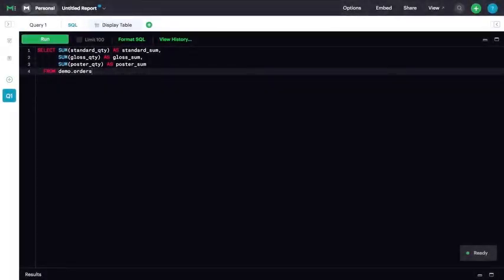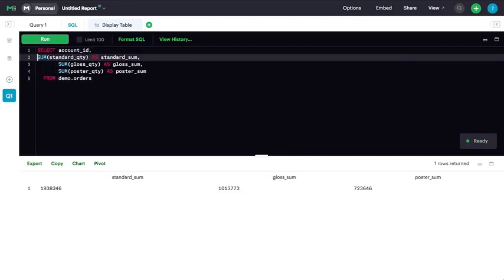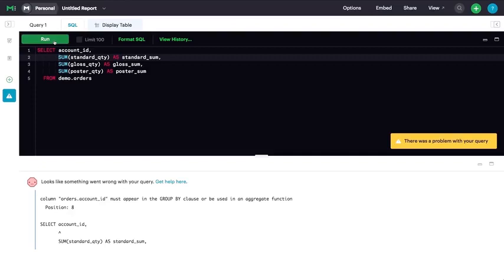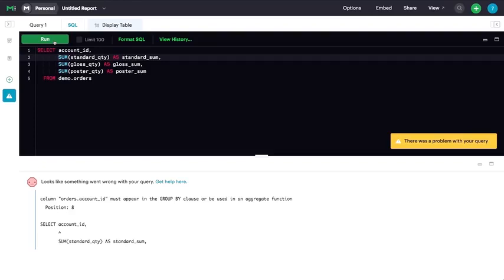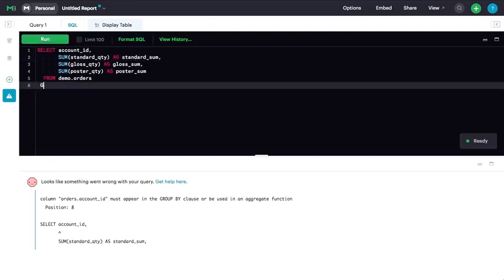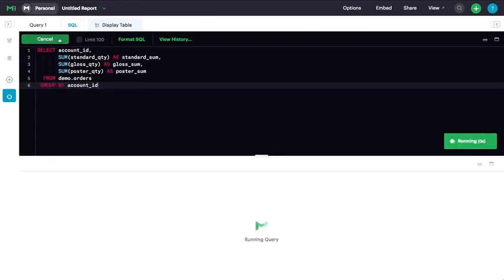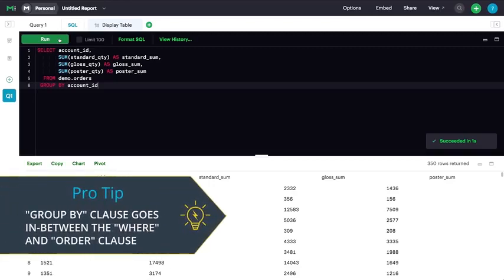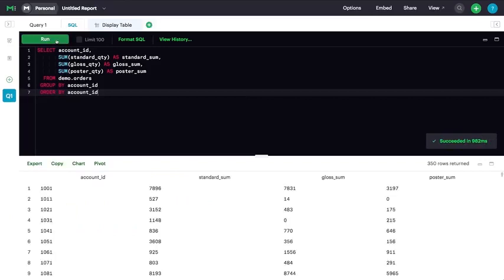71 GROUP BY